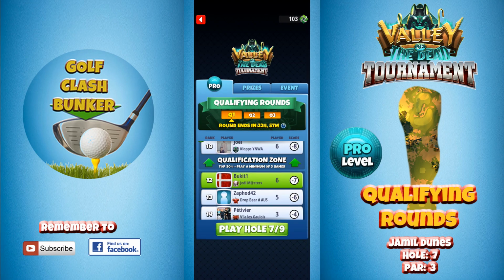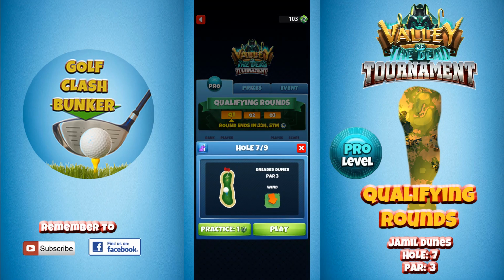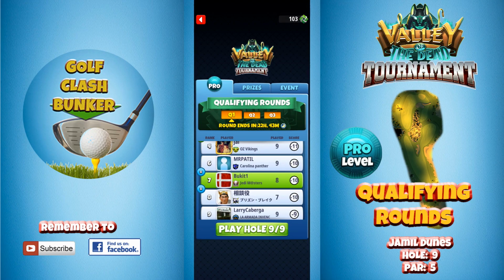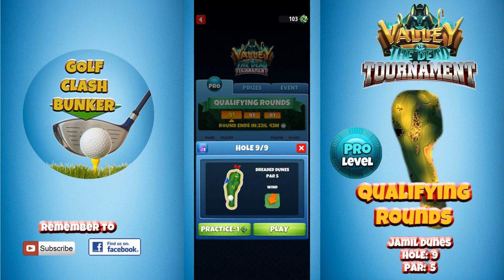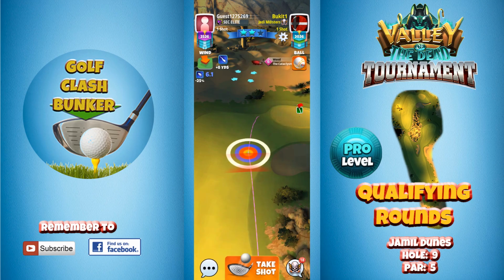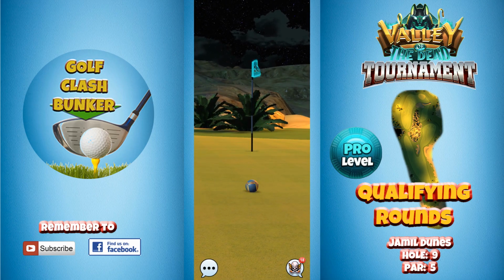QUALIFYING - Valley Of The Dead PRO & EXPERT Playthrough hole 7-9 (-12 Score) Golf Clash Tournament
QUALIFYING ROUND of the Valley Of The Dead - Pro & Expert Playthrough (-12 Score) Golf Clash Tournament